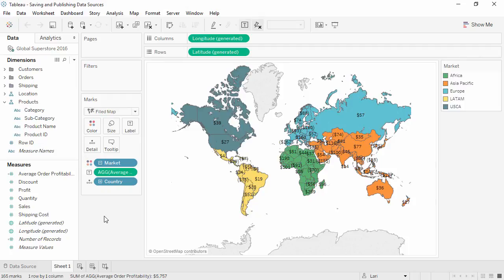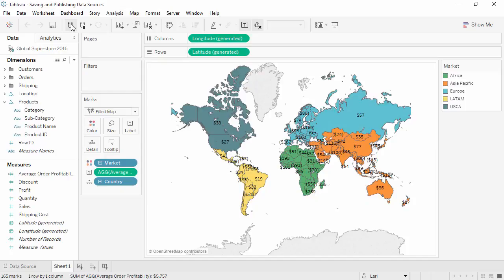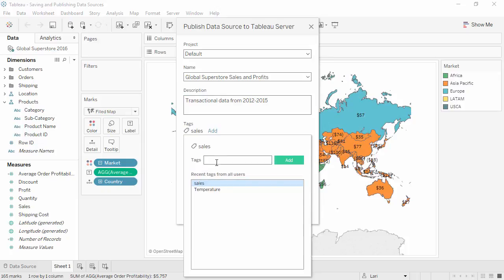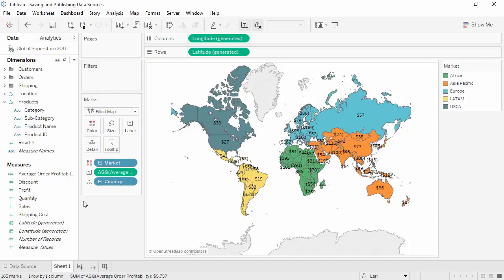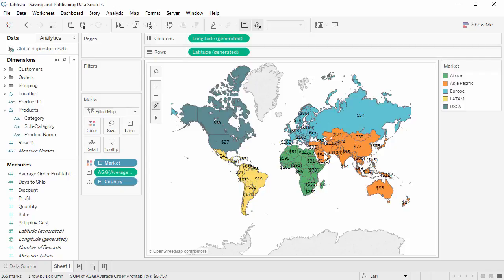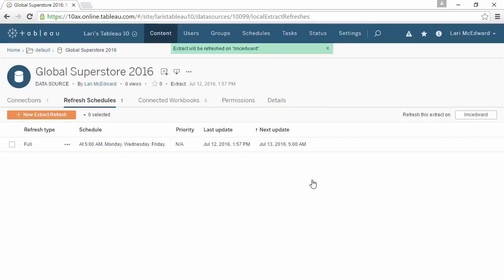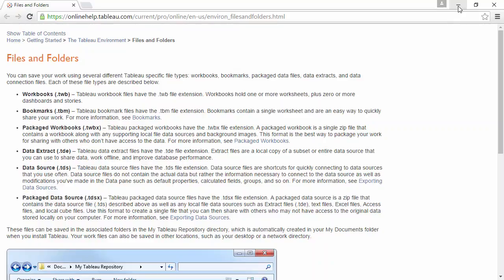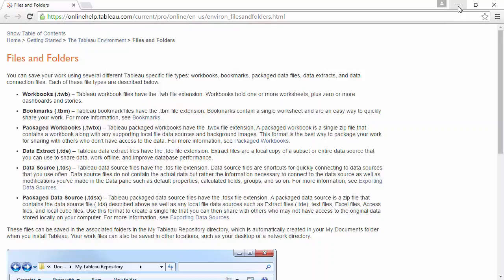Saving and Publishing Data Sources in Tableau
A Tableau data source consists of the following: The data connection information that describes what data you want to bring in to Tableau for analysis. When you connect to the data in Tableau Desktop, you can create joins, including joins between tables from different data types.In Tableau Desktop, open the workbook that has the connection to the data you want to save as a file. At the top of the Data pane, right-click (Control-click on Mac) the name of the data source, and then select Add to Saved Data Sources.Data publication is the release of data and data documentation following data collection and analysis. Data publication is an increasingly common standard that bolsters research transparency and reproducibility.Tableau's native connectors can connect to the following types of data sources. File Systems such as CSV, Excel, etc. Relational Systems such as Oracle, Sql Server, DB2, etc. Cloud Systems such as Windows Azure, Google BigQuery, etc.